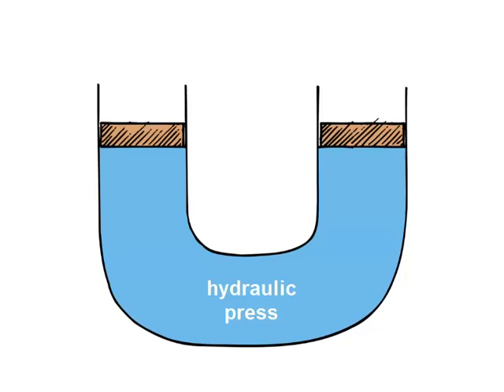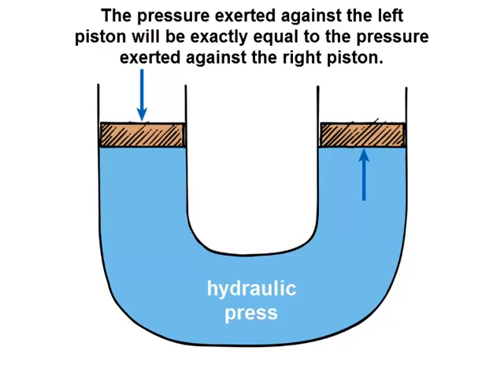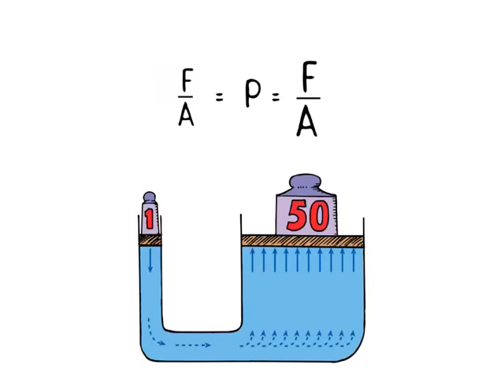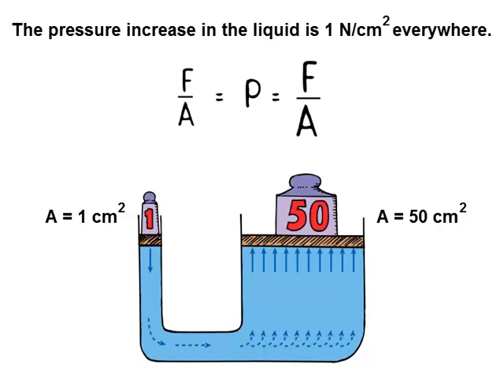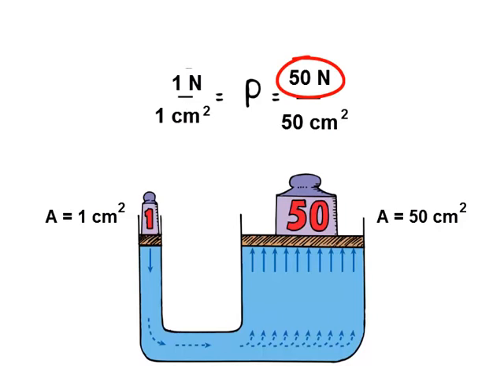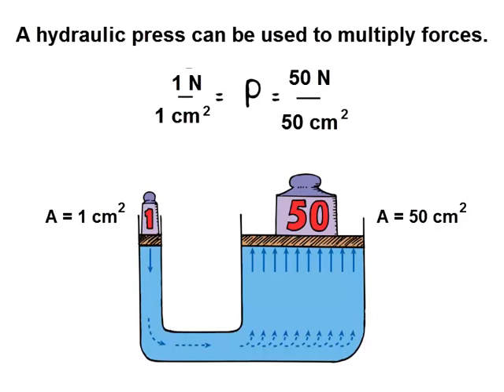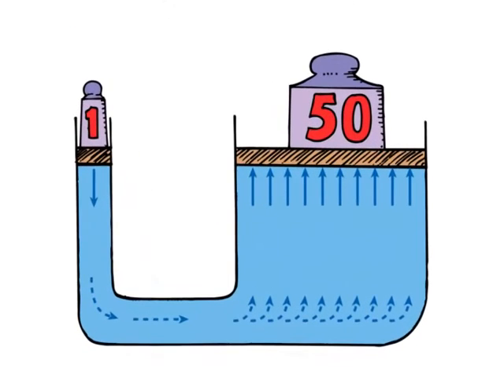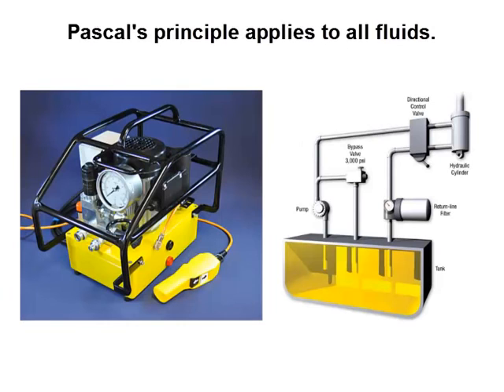19 4 Pascal's Principle YouTube